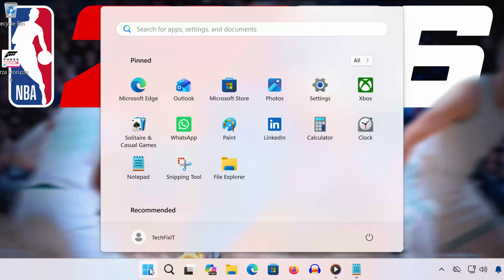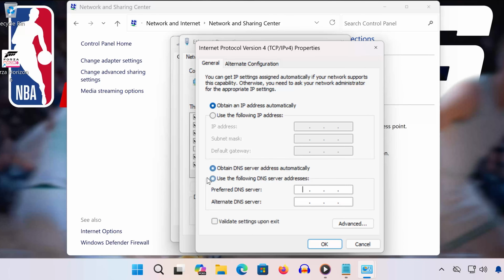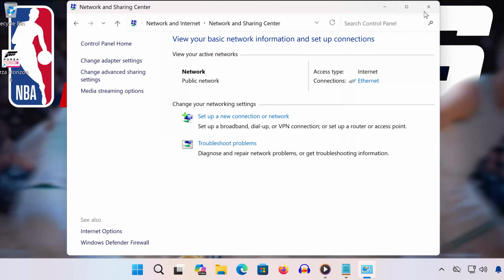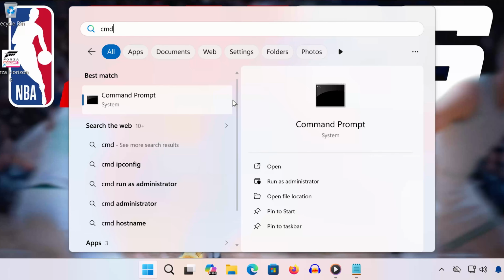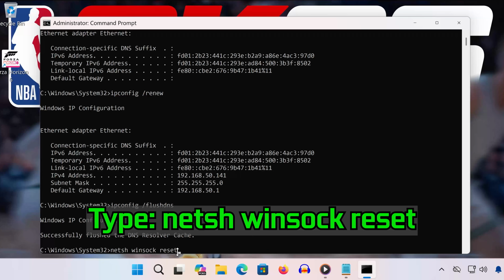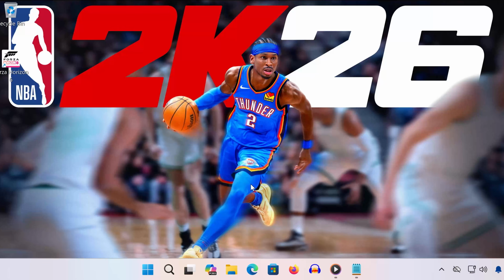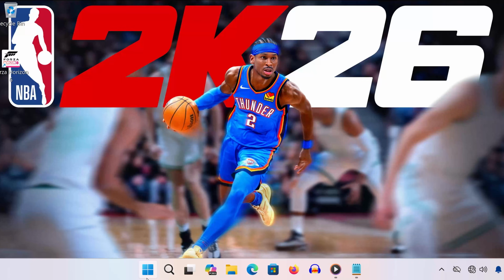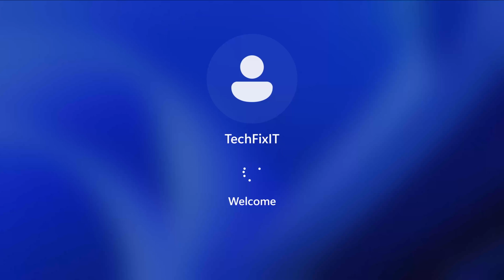NBA 2K26 Can't Connect To 2K Server/Online Services/Fix Error Code 4b538e50/fee12ea9/c8a819fc PC FIX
In today’s video, I’m going to show you how to fix the “Can’t Connect To 2K Server” error in NBA 2K26 on PC.
If you’re unable to connect online, access MyCareer, or use online features, then follow all the solutions shown in this video step by step until the issue is fixed. So let’s get started.

Type:

ipconfig /release

Then type:

ipconfig /renew

Next type:

ipconfig /flushdns

Chapters:
0:00 - Intro
0:19 - Solution 1
1:28 - Solution 2
2:26 - Solution 3
3:15 - Outro